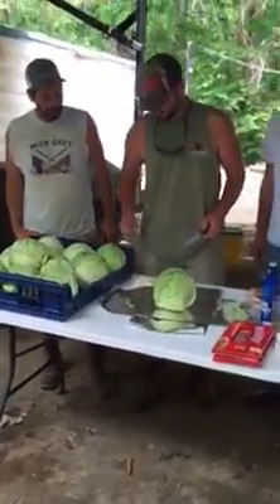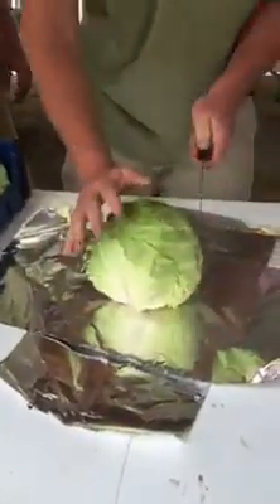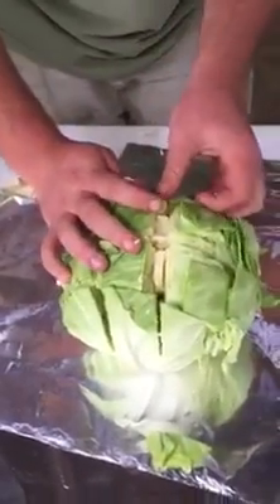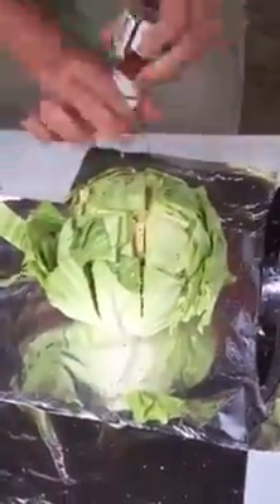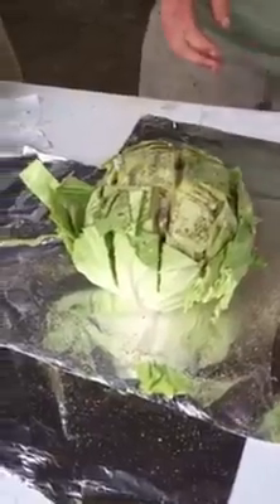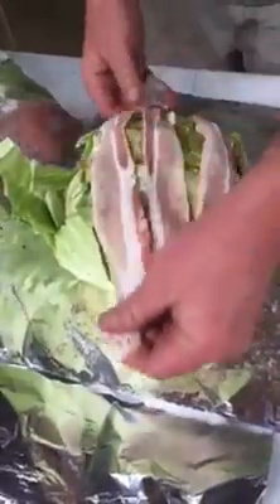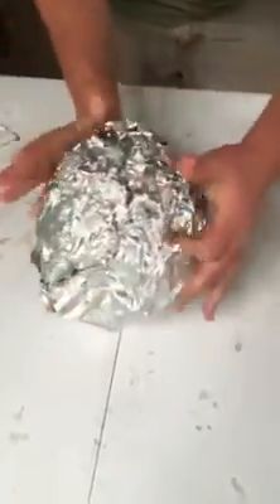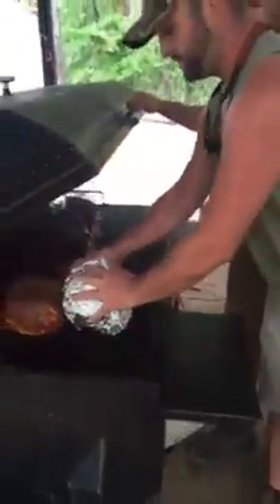Cabbage on the grill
This is it: this is THE video that made Lisa's page go viral. Each time Lisa & Andy's son Drew's recipe is cooked, viewer response is the same. Enjoy!